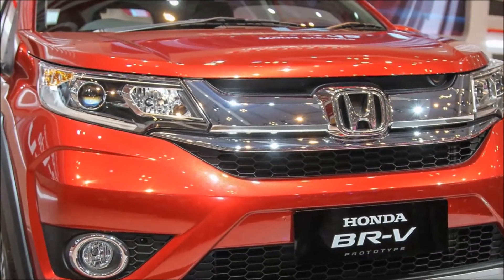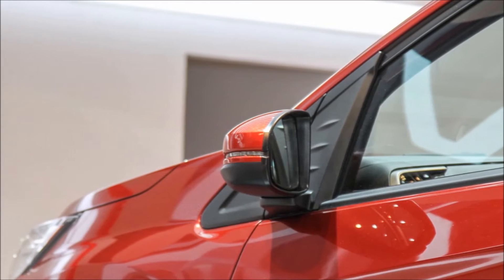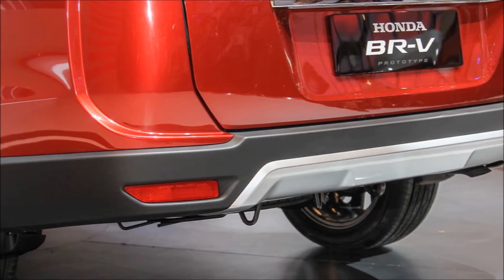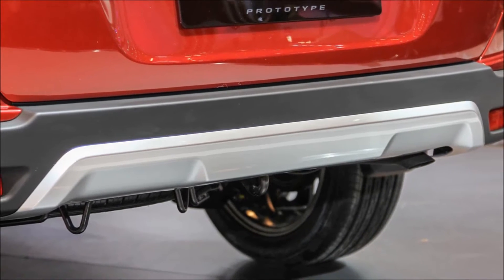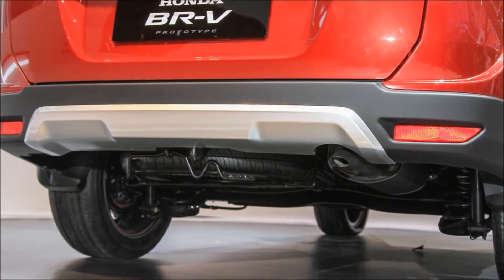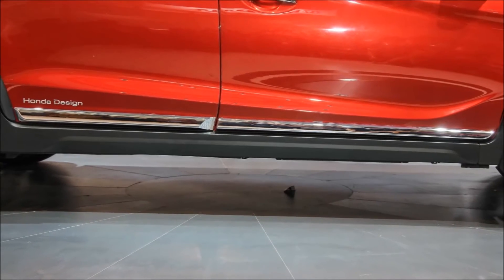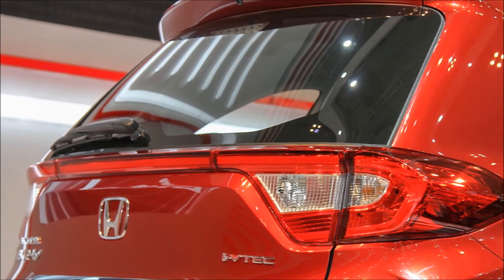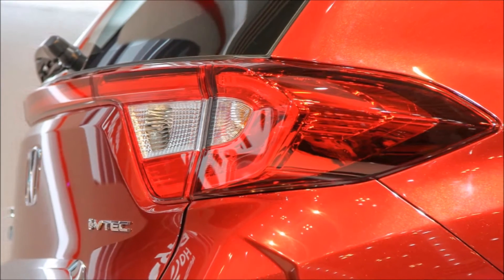New Honda BR-V 2016